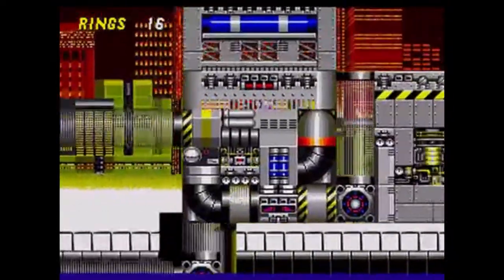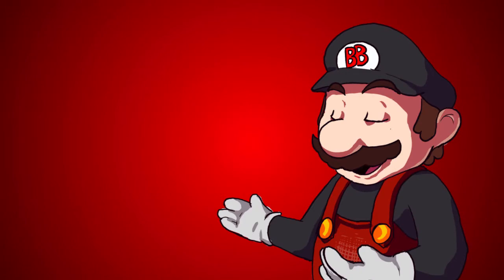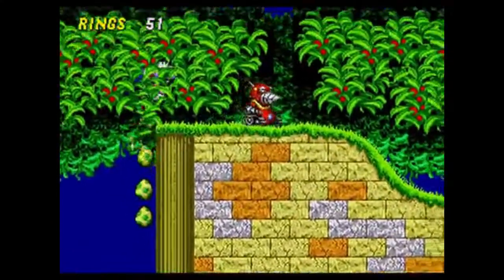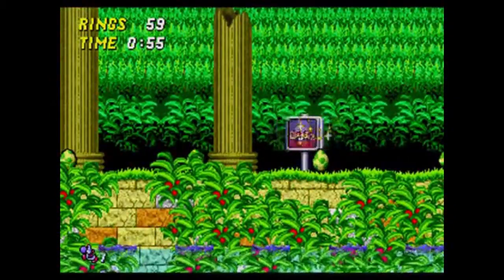Sonic The Hedgehog 2..? - Text To Talk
Sonic The  Hedgehog 2 is a piece of modern art released for Sega Mega Drive. The game is often regarded to be a significant improvement over the original, hosting vibrant colours, grand music and a spinball! Now here's a character who physically speaks in Text To Speech talking about the game.

My Twitter, as of January 2024.
BlooperBro character art by the wonderful Fabian!

Additional thanks to SamJayCee & Kirby The Meme Man for providing the Yoshi's Island gameplay.
"GerJidd" character pixel art by @WhatTheCheick

Description credits were updated January 3rd 2024.